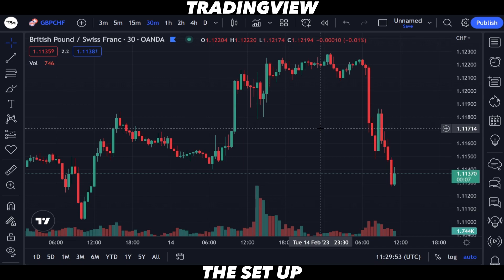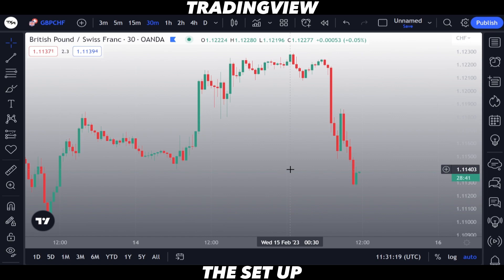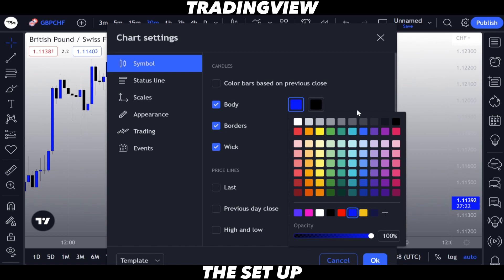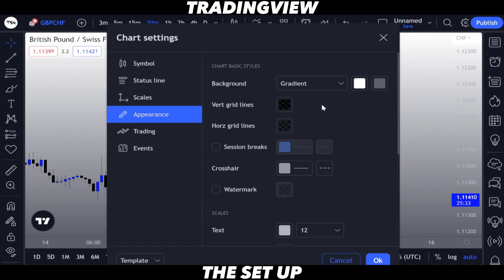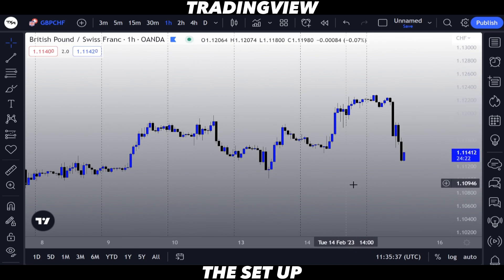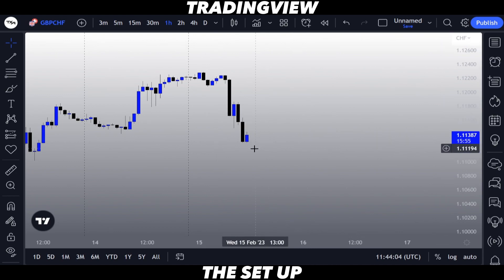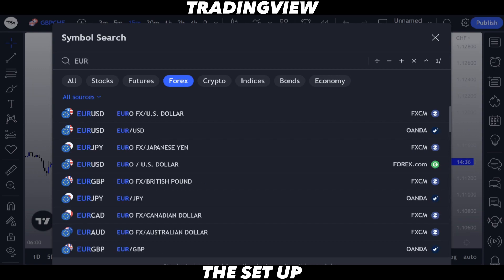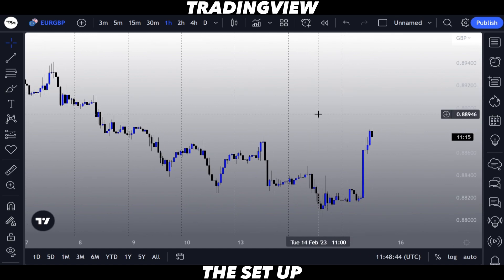TRADINGVIEW SET UP for absolute beginners | COPY these settings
Tradingview set for beginner traders in the forex market. This is how my forex chart is set up. Copy, use and customise these setting, however you wish.

~~~Access Private Discord / 1 to 1 Mentorship & Course
Become A Liquidity Sweep Specialist Today